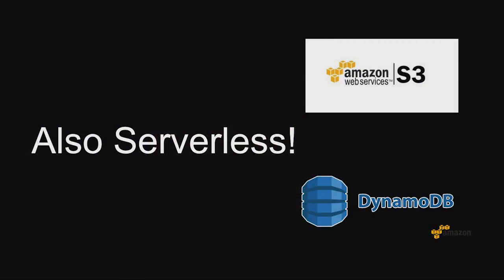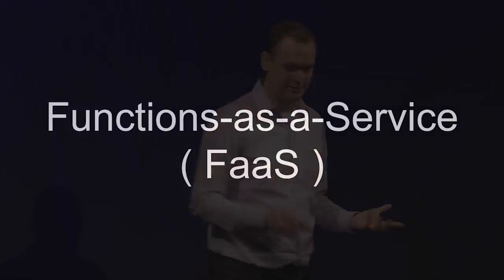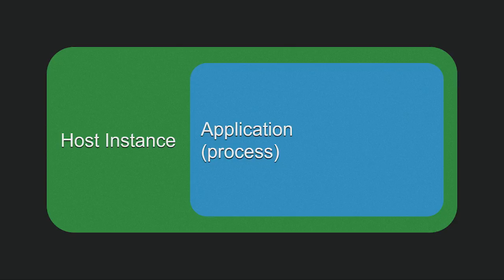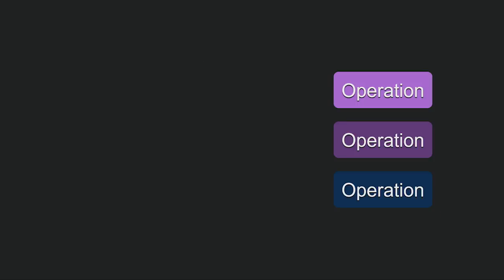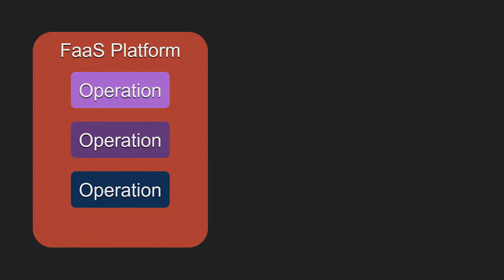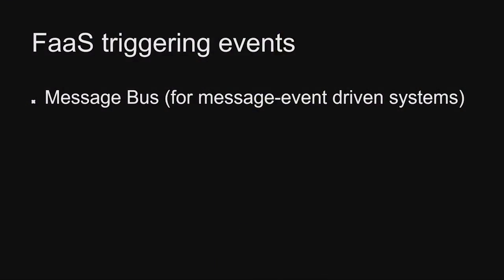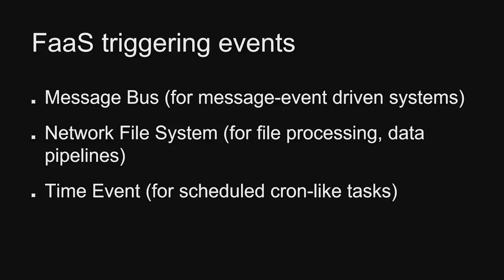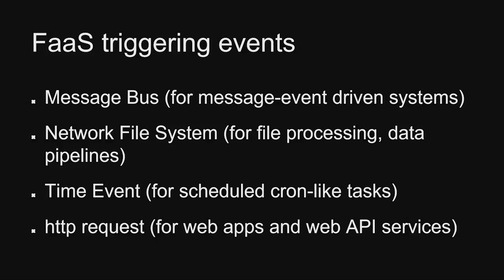An introduction to serverless - Mike Roberts (Symphonia)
Web services, the cloud, containers, microservices—software architecture always has a new fad, and some of them even stick around for a while. The latest buzzword is "serverless"—the idea of replacing your server applications with. . .well, what, exactly? Mike Roberts introduces the concepts behind serverless architectures to answer this question, explains how serverless compares with other cloud approaches, and provides reasons why it is worthy of some of the hype it’s currently receiving, balanced with a few warnings of some rough edges.